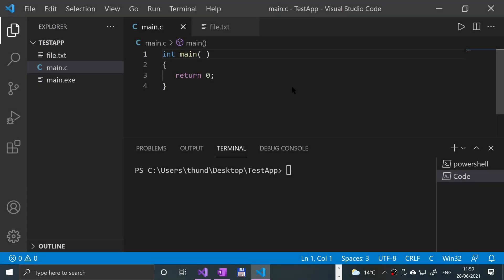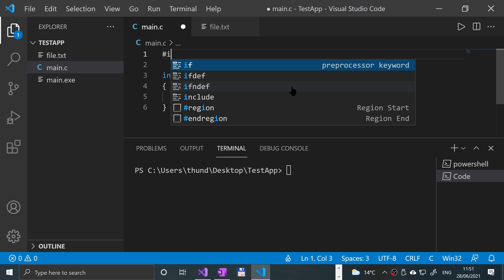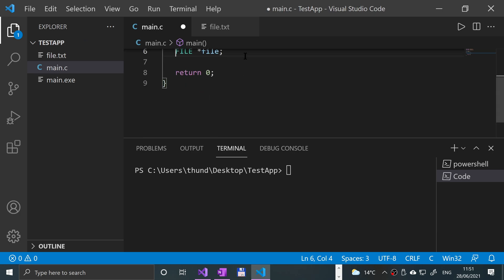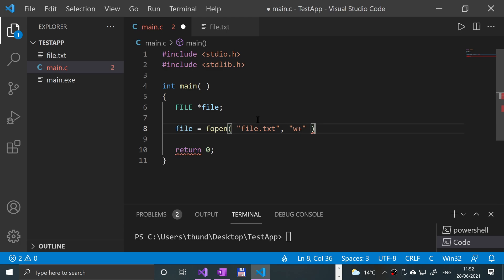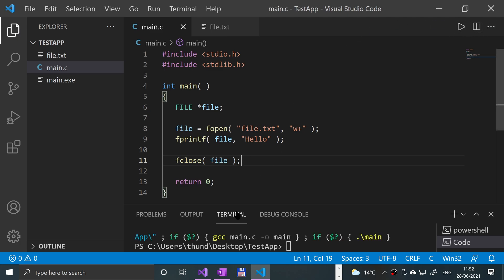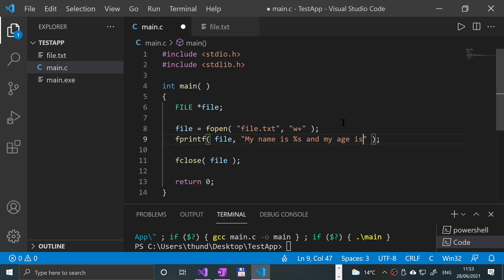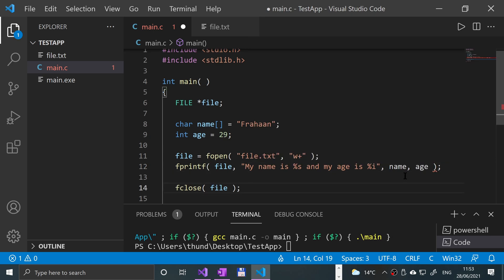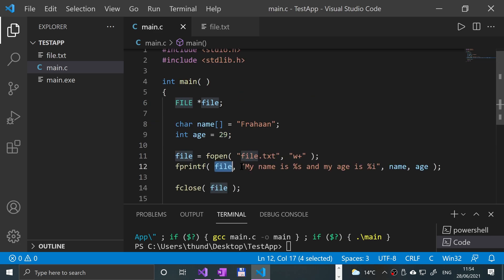fprintf() Function - C Programming